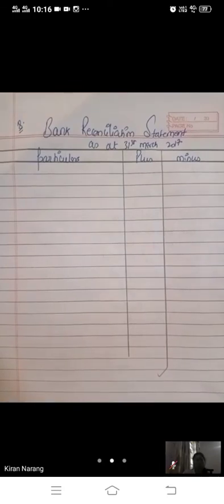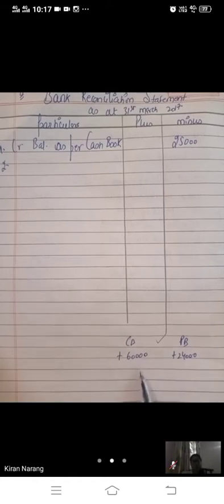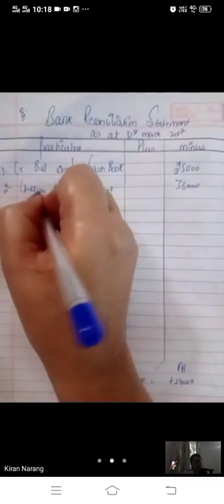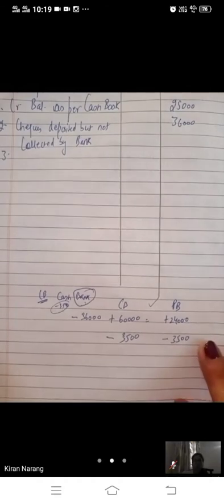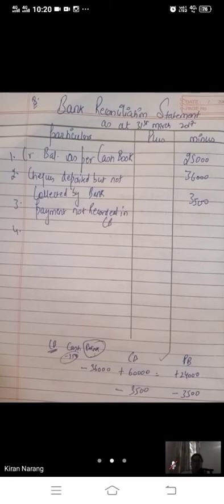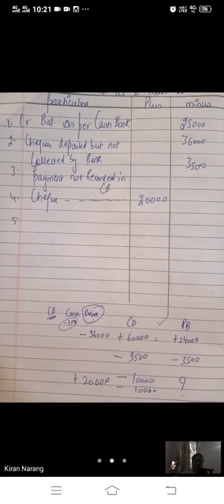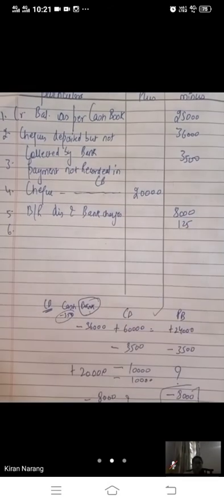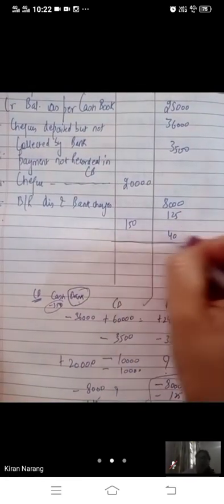Xl Accountancy Chapter 15 Bank Reconciliation Statement ( Part 5 ) By Kiran Narang